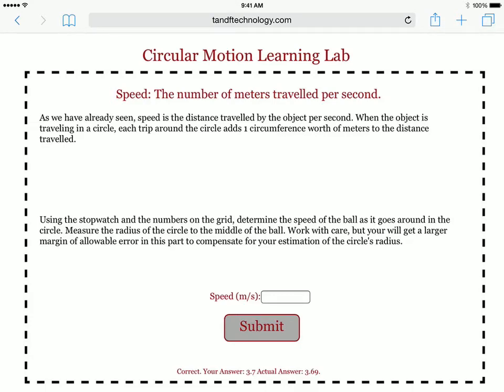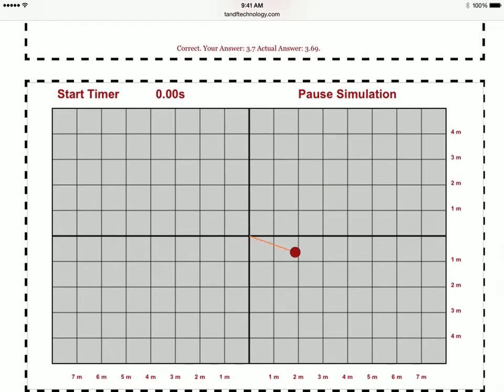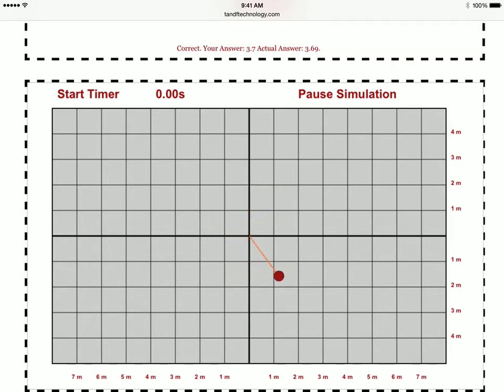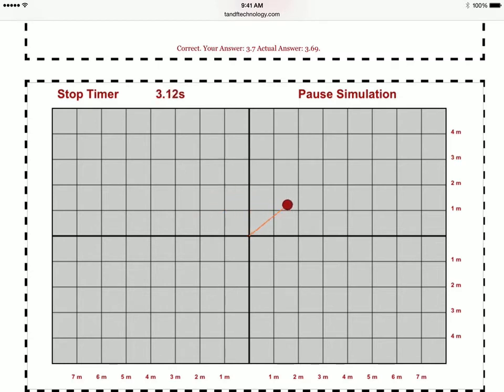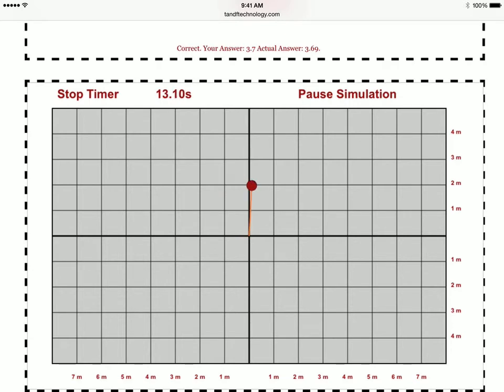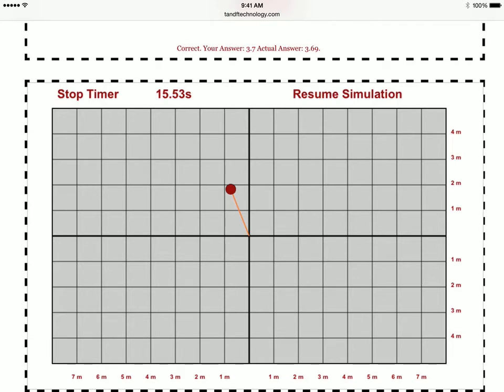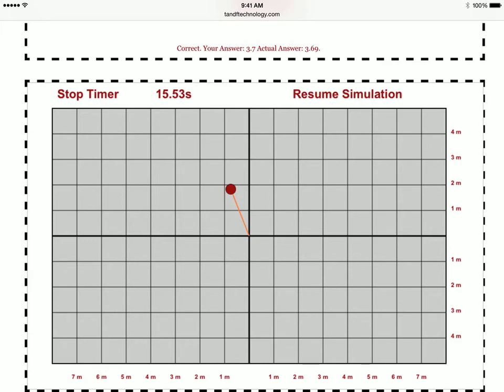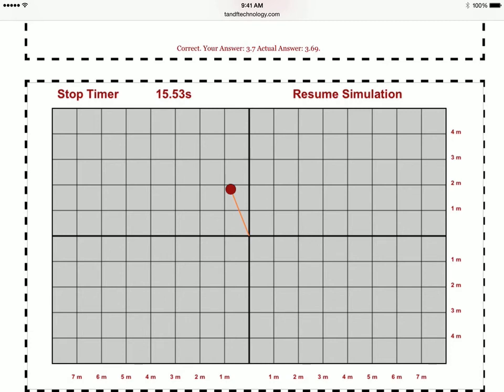Speed for Circular Motion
How to calculate the speed of an object in circular motion.